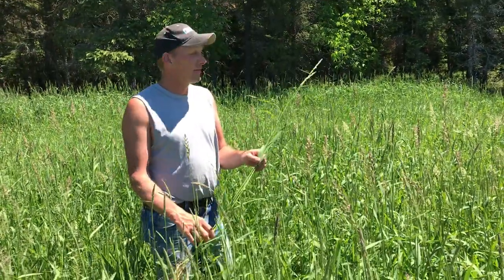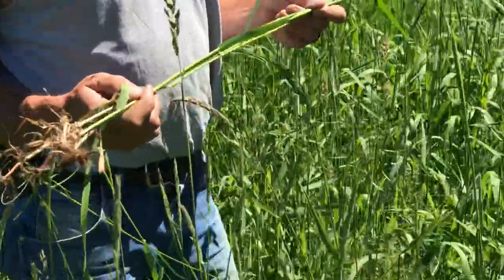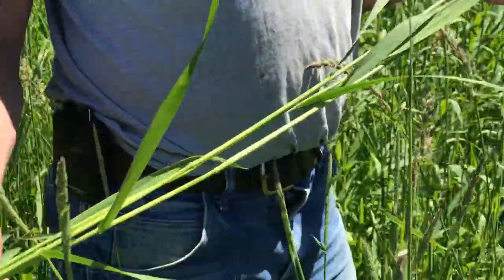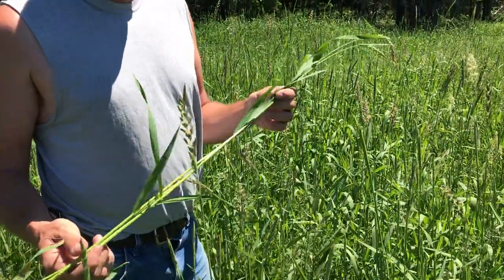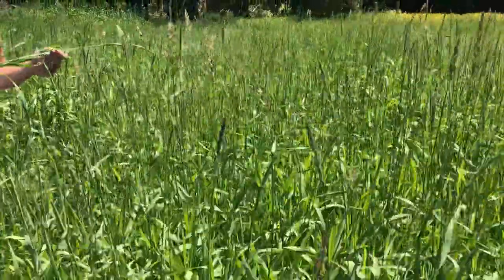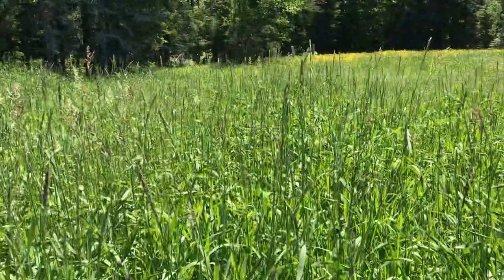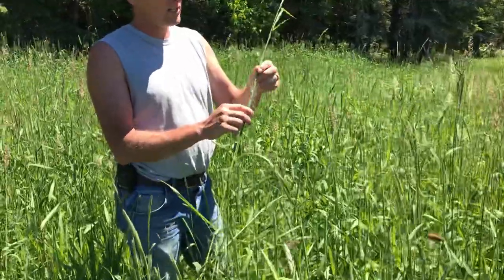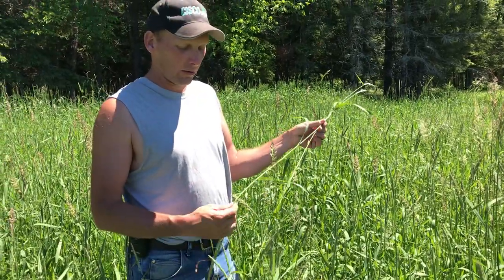Some Advantages of Grazing Reed Canarygrass with Stocker Cattle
Plant improved varieties of Reed canarygrass on your grazing operation for improved animal performance, an earlier start to spring grazing, toleration of wetter soils, and improved performance of forage during extended drought periods. Graze before the boot stage for best forage quality. Reed canarygrass can be mixed with trefoil, clovers, and alfalfa.